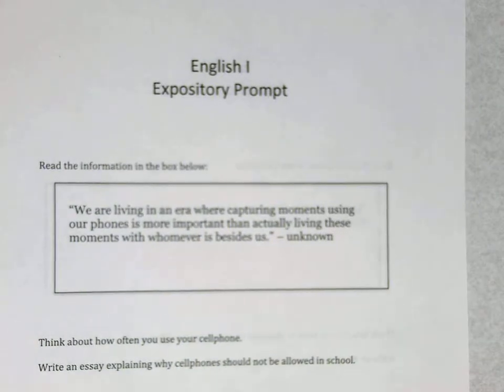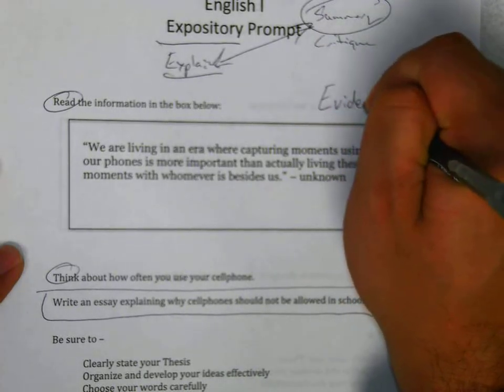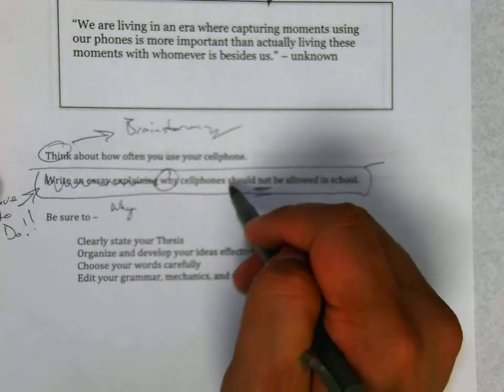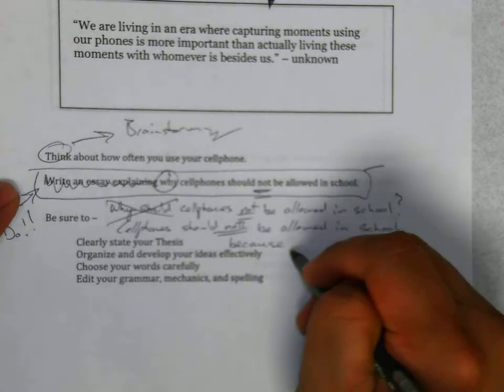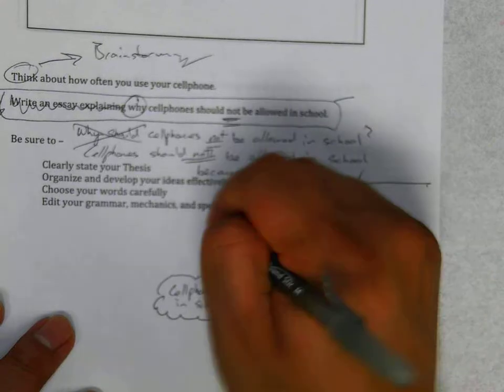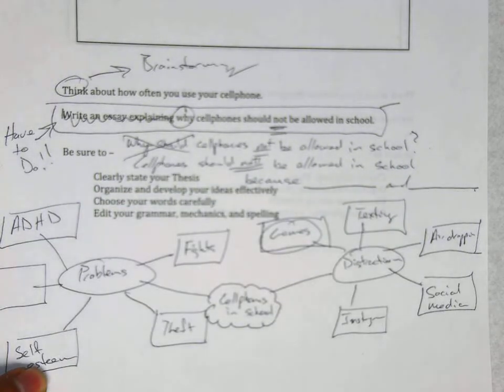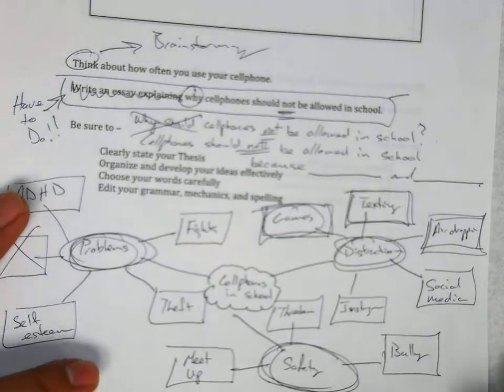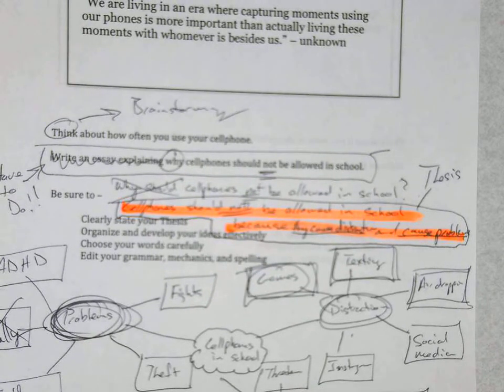Busting the prompt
Step one in writing an expository essay
know what you are writing about